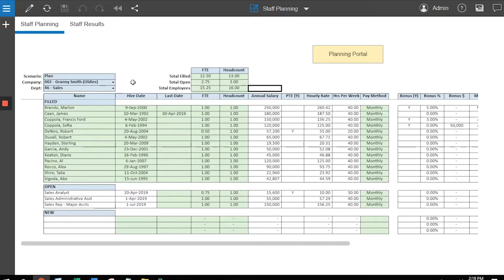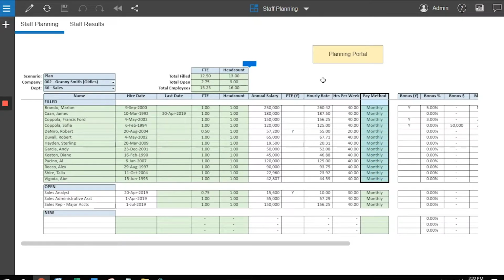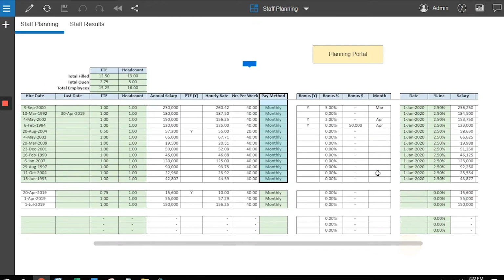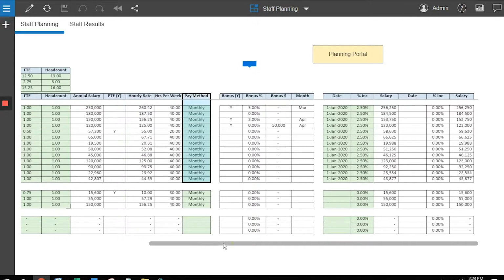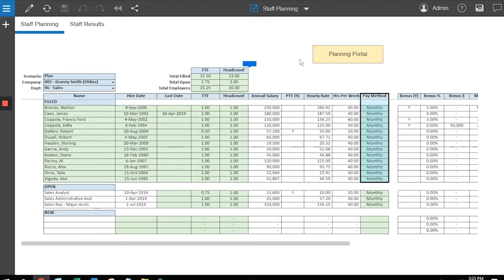Staff Module in Lightspeed | The Modules of Lightspeed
Watch this demo to learn more about the staff module in Lightspeed.

Lightspeed is a complete FP&A solution from Revelwood with out-of-the-box functionality and customized modules to meet the individual needs of your organization. It is a robust, fast and scalable solution built on the most powerful analytical engine by IBM. Integrating budgeting, forecasting, long-range planning, financial reporting and operational analysis into a single solution, Lightspeed has the built-in intelligence needed to support revenue and expense planning with supporting line-item detail, staff planning, capital planning, allocations, currency translation and more. And it’s all available on-premise or in the cloud.